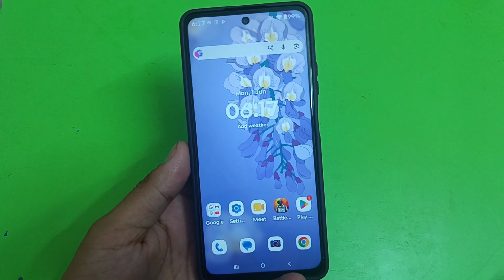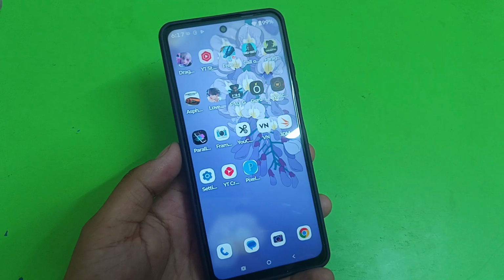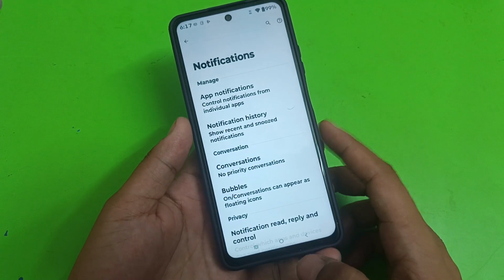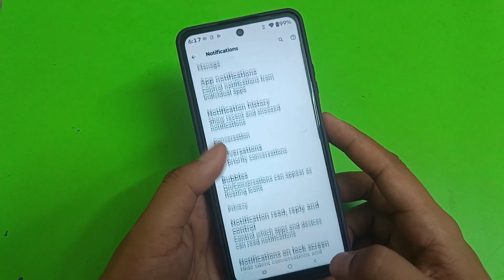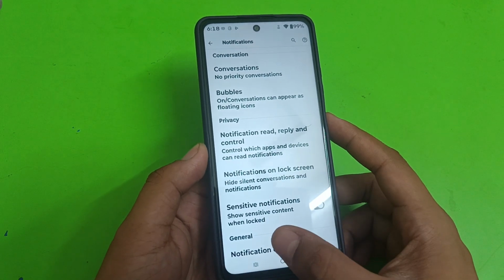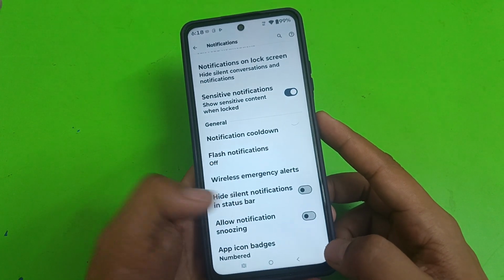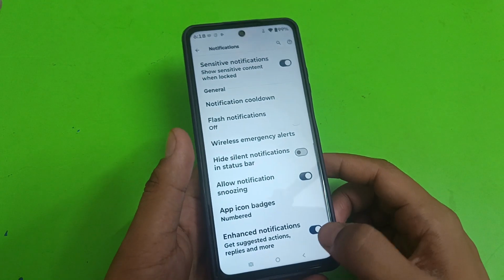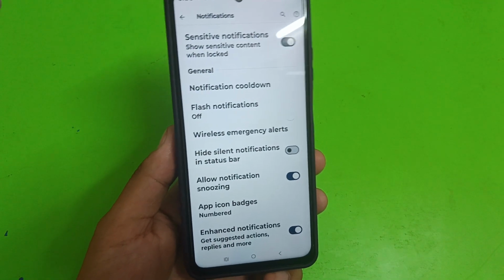Motorola G37 Power - Notification status bar tutorial